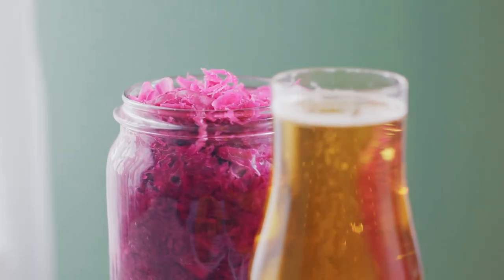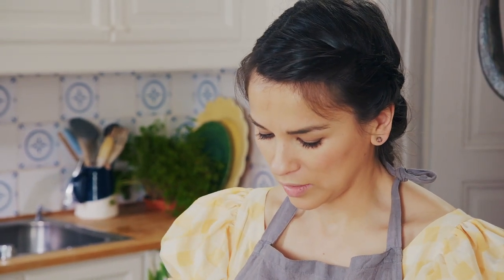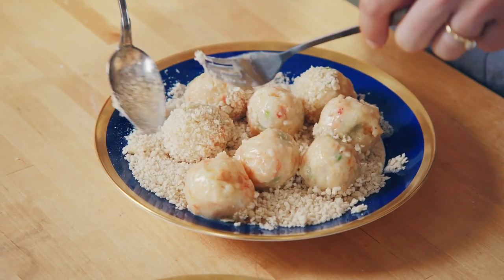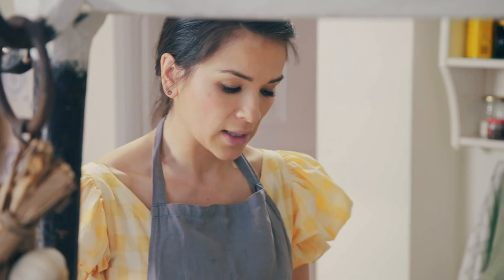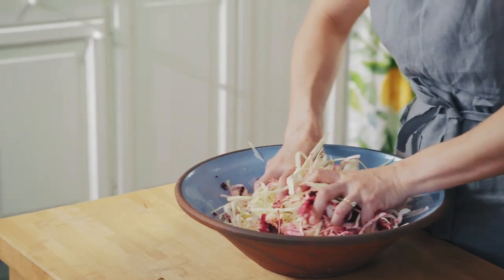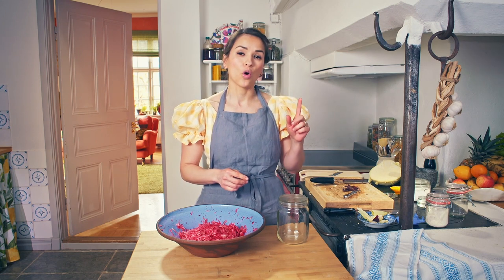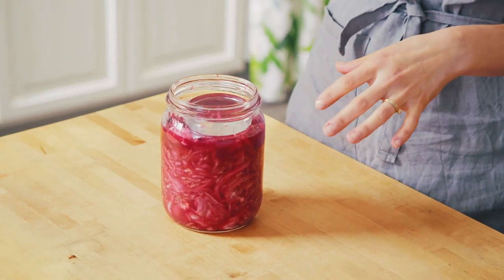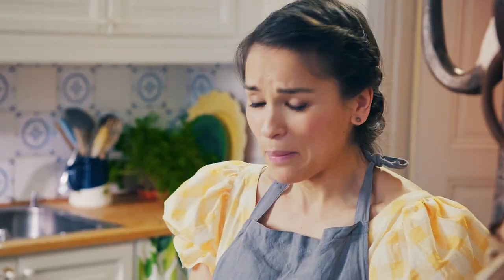How To Make Crunchy Potato Nuggets And Pink Sauerkraut | Rachel Khoo's Simple Pleasures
A lot of Rachel's recipes are influenced by her travels. One of these dishes is potato nuggets and pink sauerkraut.